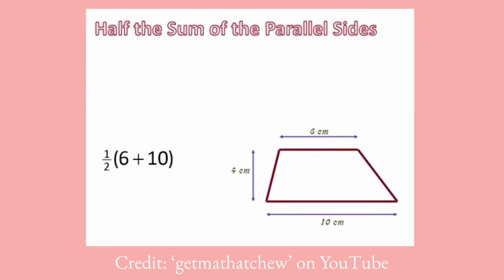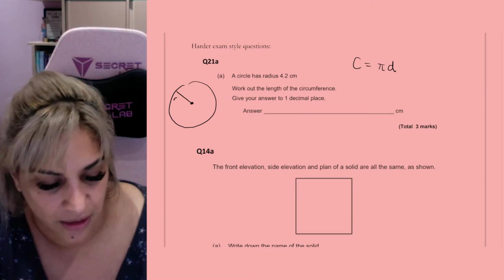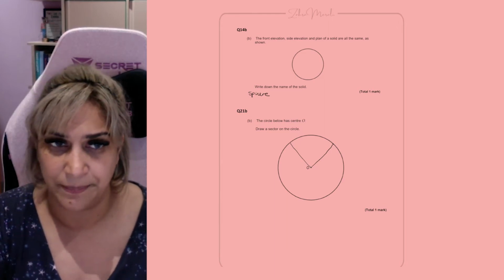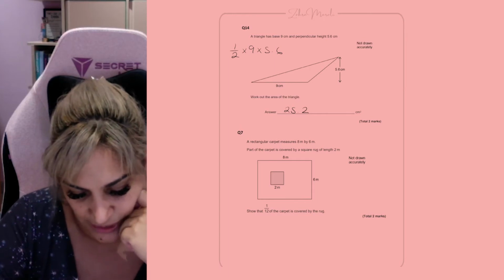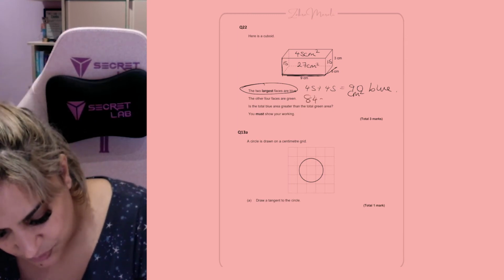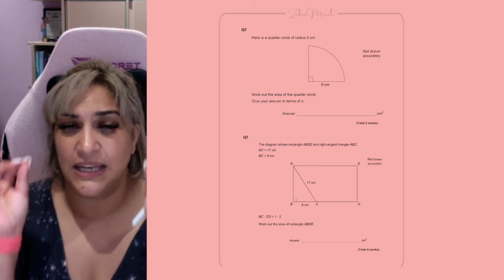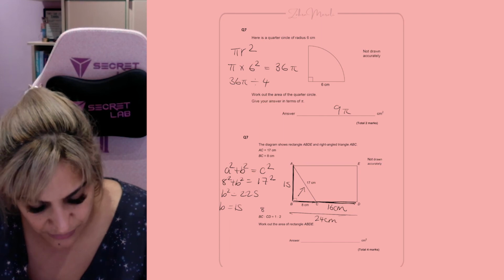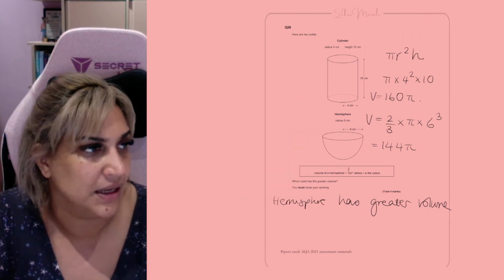Session 11 - Circles, 3D Shapes and Applying Geometry | GCSE Maths Resit Course